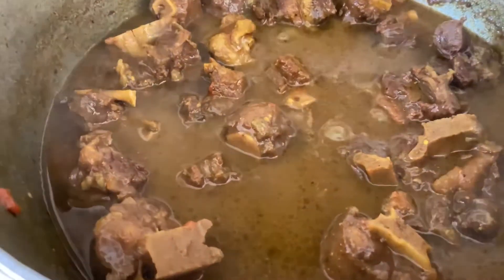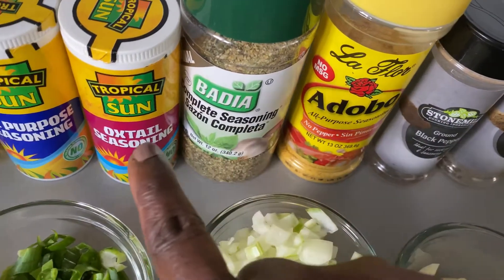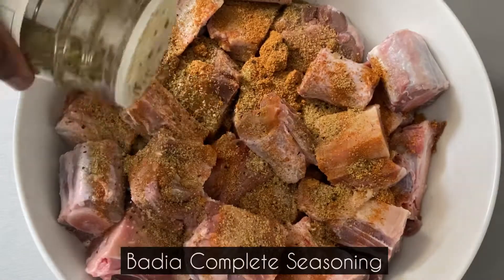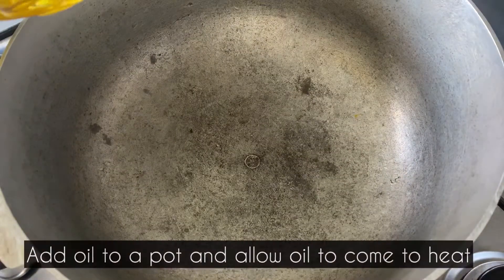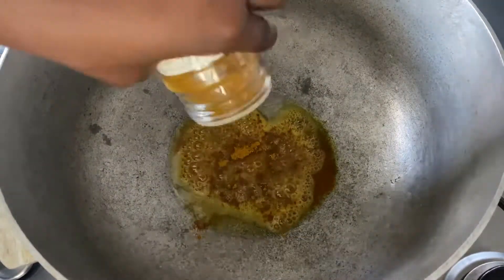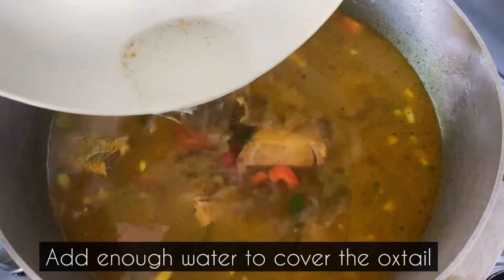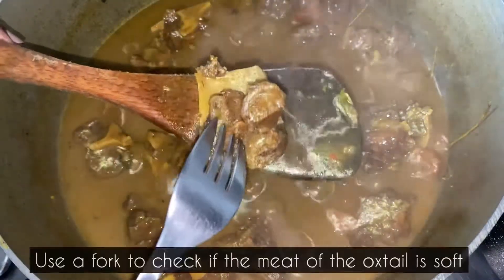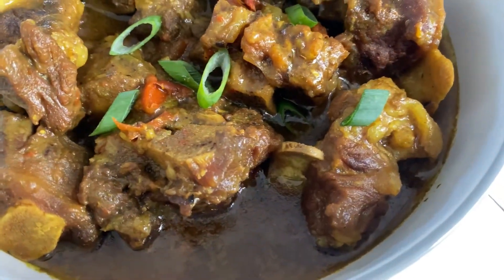COCONUT CURRY OXTAIL || BEE'SKITCHEN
Feast your eyes upon this Coconut Curried Oxtail.

At Bee’skitchen we love mixing things up. Today we’re taking this traditional brown stew oxtail and giving it a coconut twist true Caribbean style.
INGREDIENTS:
1kg Oxtail Meat
4 Stalks of Fresh Thyme
1 Diced Fresh Tomatoes
1/2 Diced Green Bell Pepper
1/2 Diced Red Bell Pepper
2 Diced Scotch Bonnets
3 Stalks Of Spring Onions (Diced)
1 Diced Medium Onion
3-4 Garlic Cloves (Diced)
1 Tinned Coconut Milk
3 Tbsp Betapac Curry Powder (2tbp to season the meat - 1 to infuse the oil)
3 Tbsp Badia Curry Powder (2tbp to season the meat - 1 to infuse the oil)
1/2 Tsp Black Pepper
1/2 Tsp White Pepper
1/2 Tsp Adobo Seasoning
1/2 Tsp Badia Complete Seasoning
1 Tsp Oxtail Seasoning
1 Tsp All-purpose Seasoning
1/4 Cup Vegetable Oil
Musician: Jef